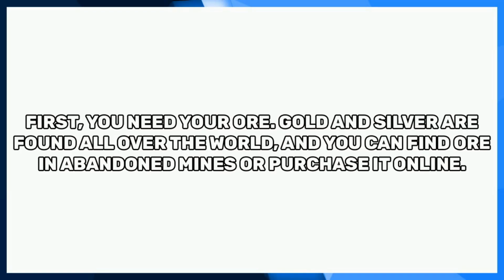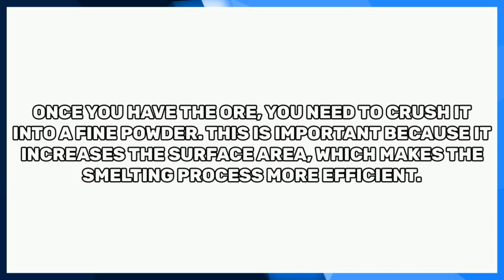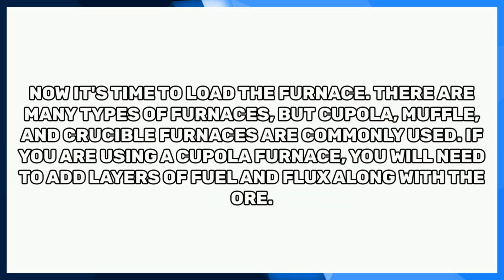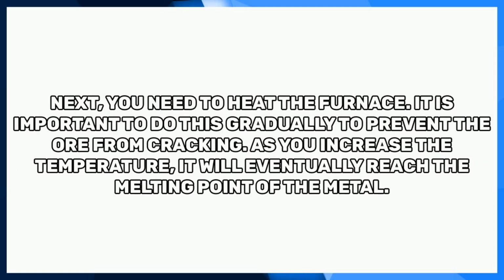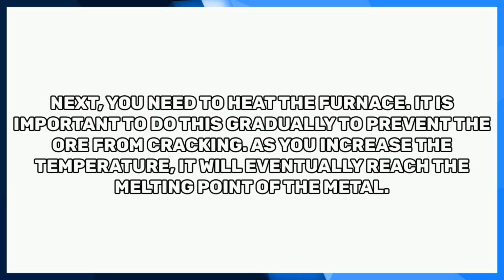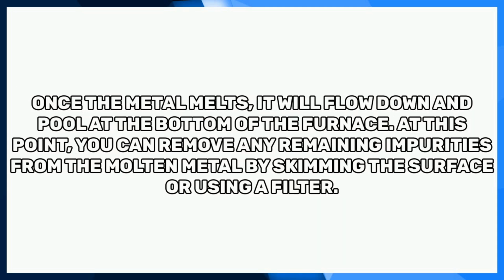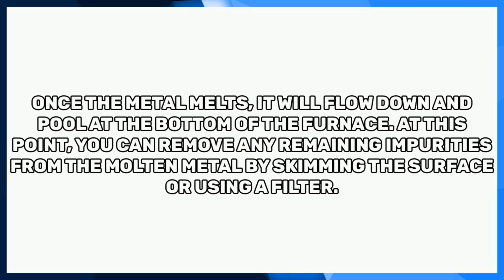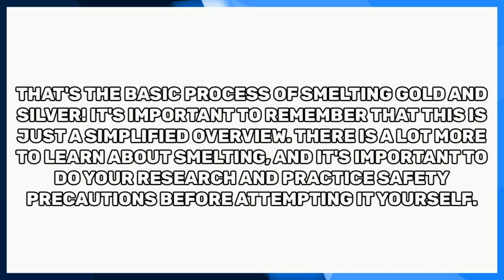Once Human - How To Smelt GOLD And SILVER Ores - (Easy Guide)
Welcome Here's How To Smelt GOLD And SILVER Ores in Once Human.